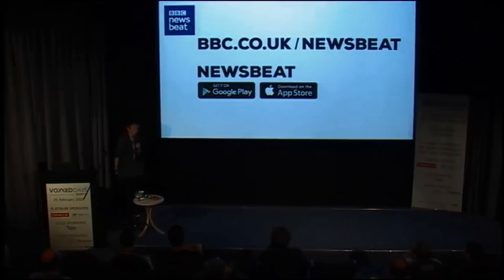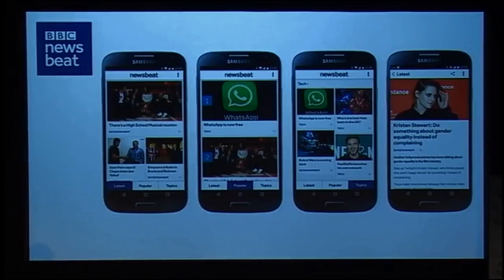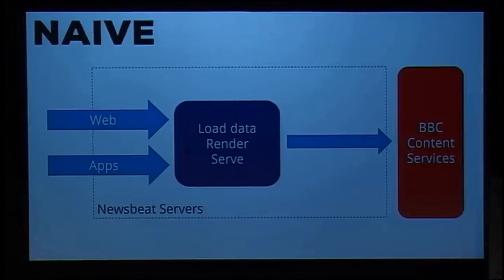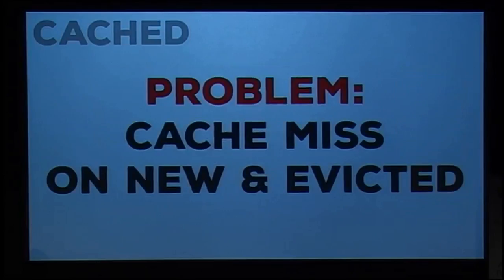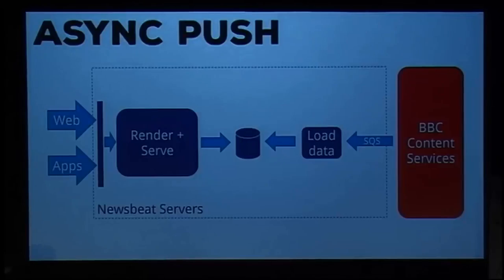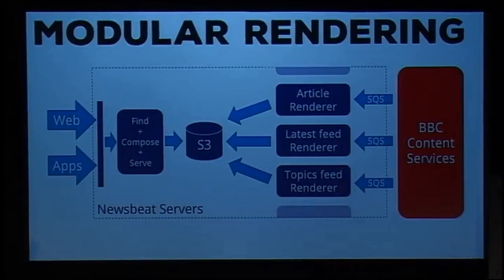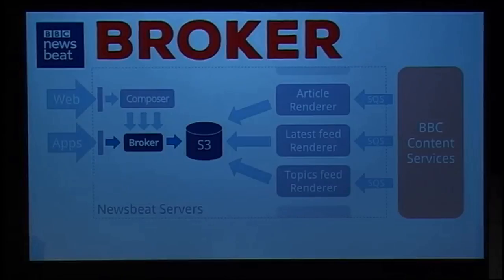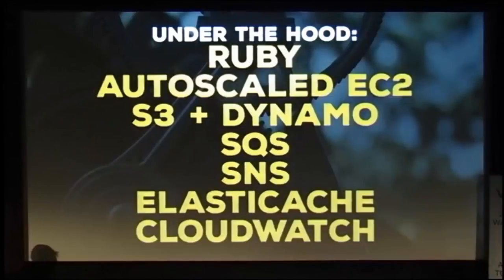Tim Perry - Microservice Pipeline Architecture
It's tough to understand and get started with microservices until you've seen them in practice, looked at the challenges and benefits up close, and seen how they fit into different use cases.

In this talk we'll look at microservice pipeline architecture, taking a deep look inside the content pipeline powering BBC Newsbeat. We'll examine the architecture, tools and processes that make this effective, the benefits, and our solutions to all the new challenges microservices can bring in practice